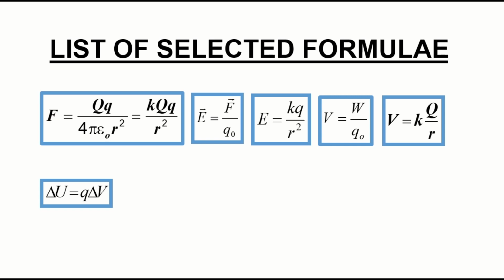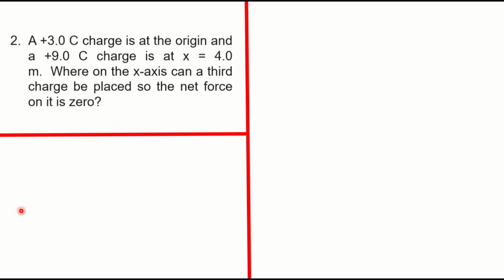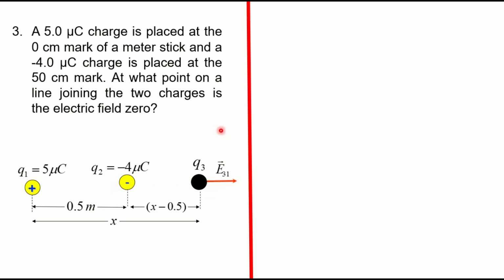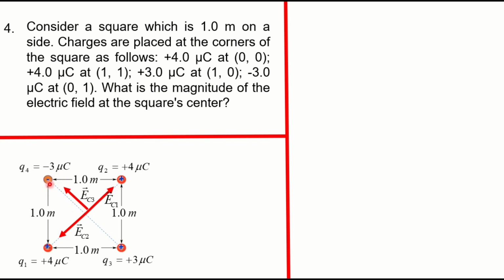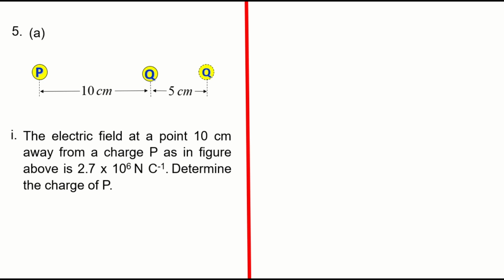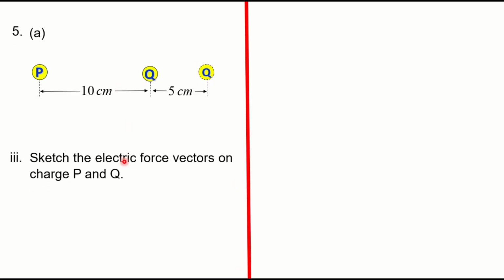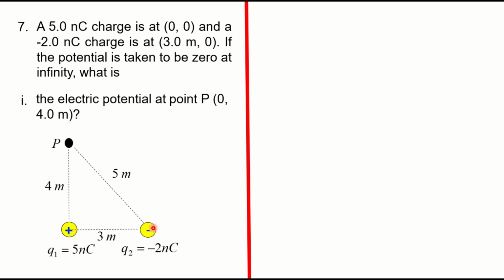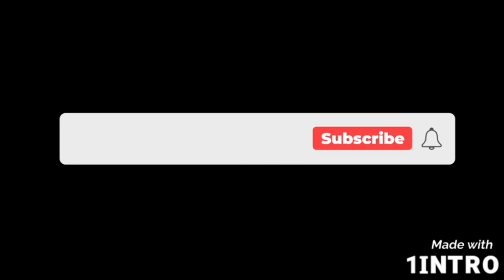PROGRAM LEPTON & MEKA SIRI 1 SDS SEM II SESI 2020/2021- ELECTROSTATICS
Program Lepton & Meka anjuran Unit Fizik, Kolej Matrikulasi melaka ini bertujuan :
(iii) Meningkatkan komunikasi dua hala antara pensyarah yang berperanan sebagai fasilitator dan pelajar sebagai golongan sasar utama.